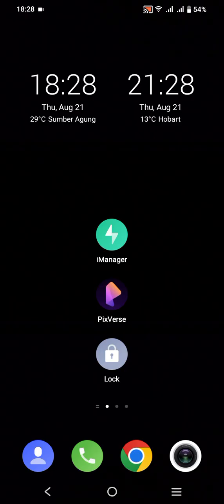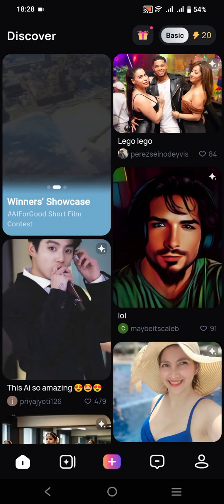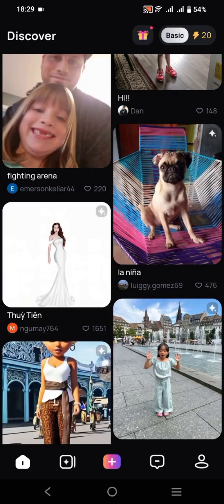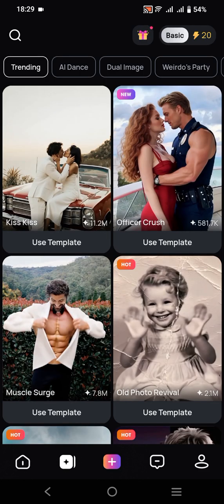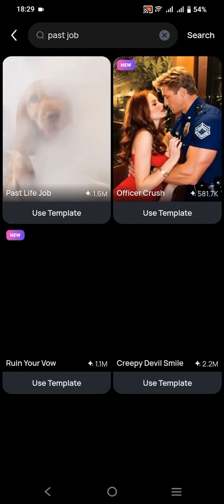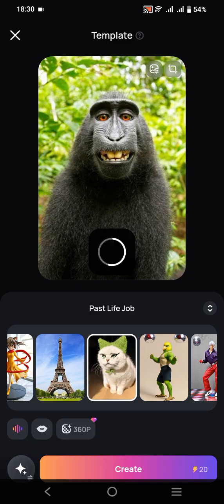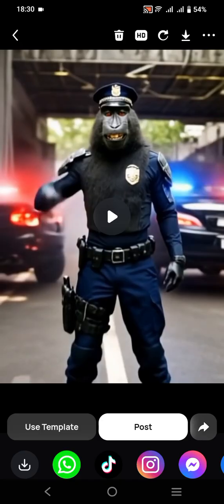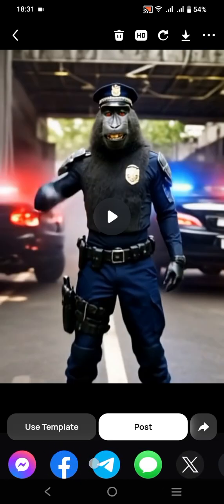How to make the Past Job animation only using a photo for free with Pixverse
In this video we will share you how to make the Past Job animation only using a photo for free with Pixverse.